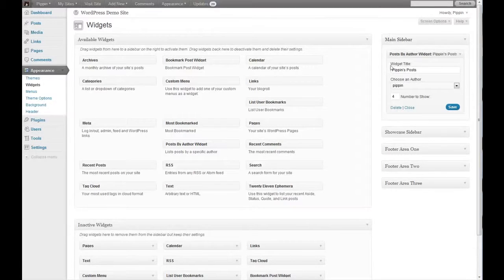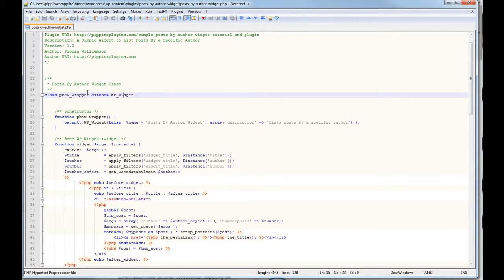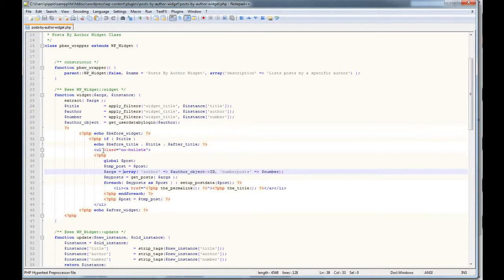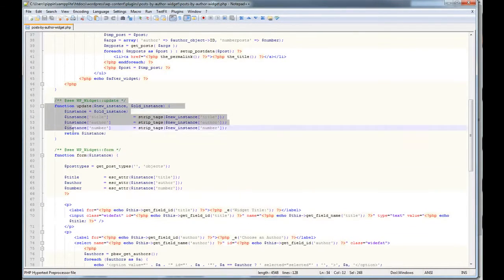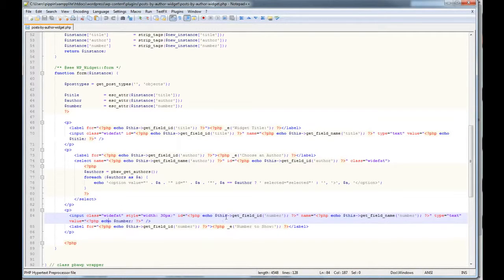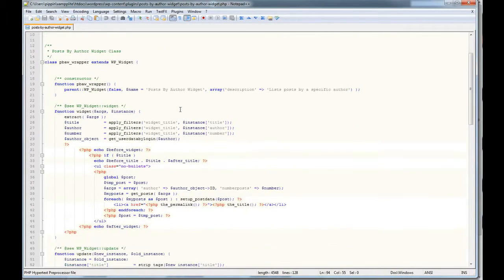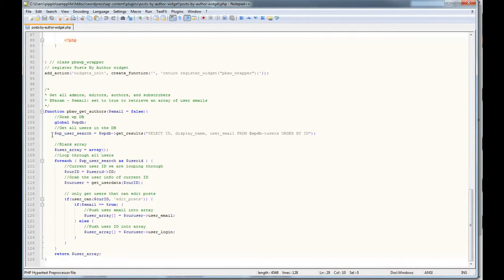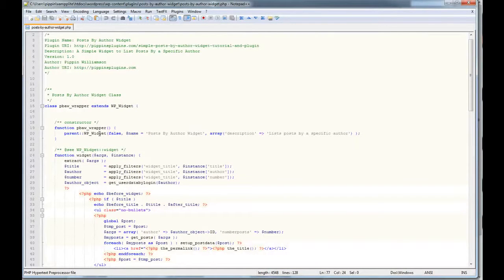Codecanyon How to Make a Simple Show Posts By Author Widget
Explanation of how to make a simple Show Posts By Author widget in WordPress